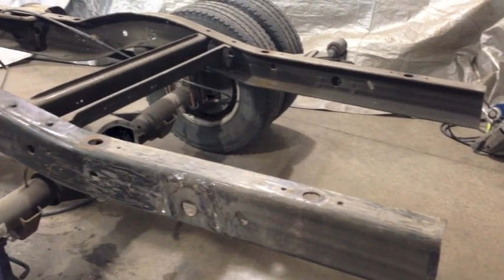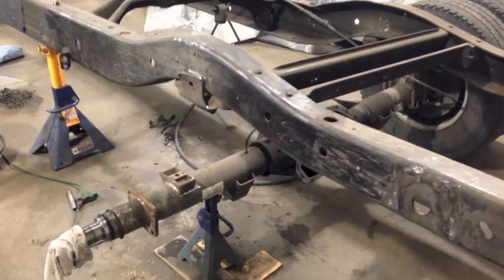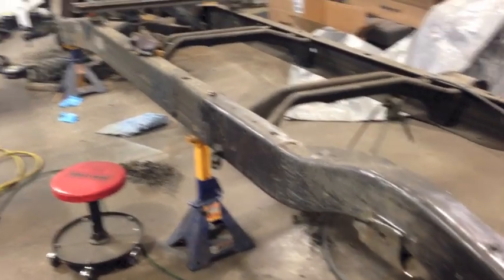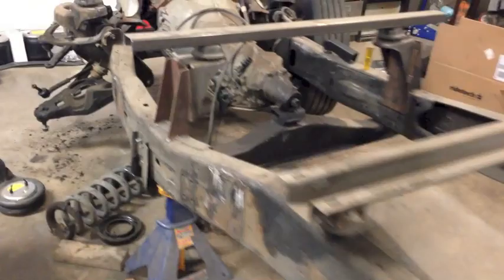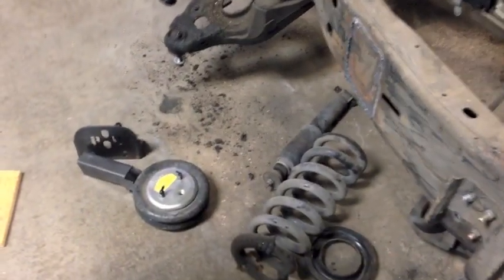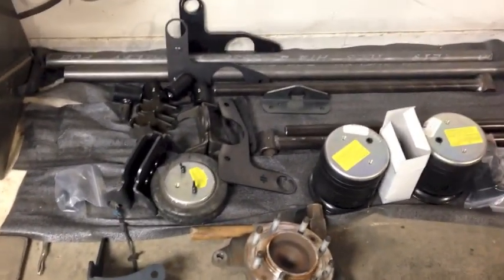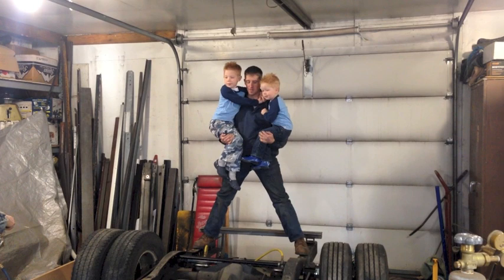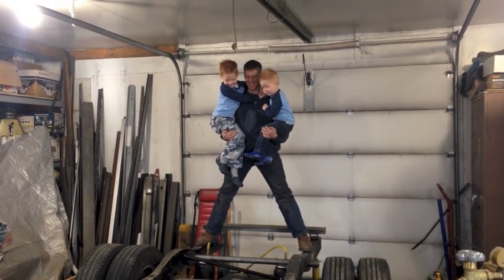1953 Chevy COE Truck Build Part 8 Four Link Suspension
Installation of 4 link air bag suspension by Ride Tech.